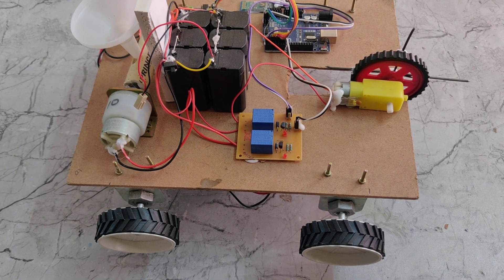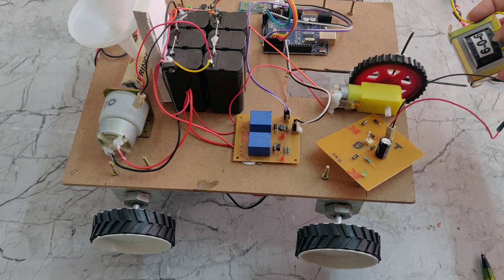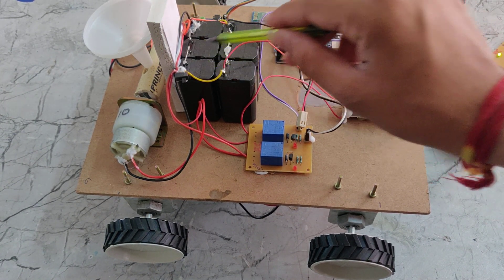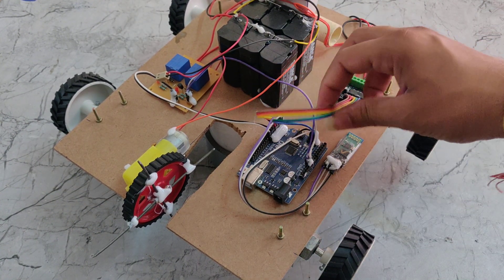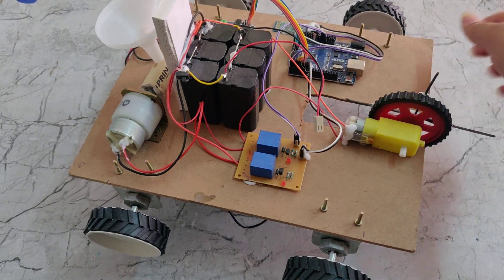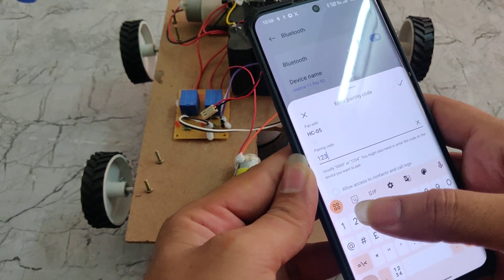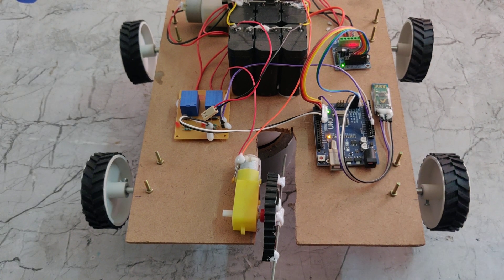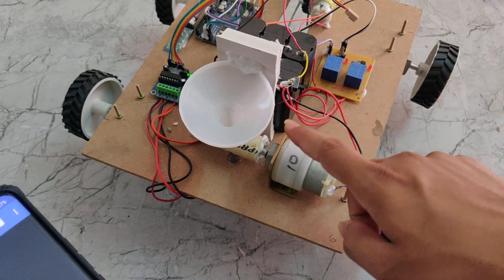HVS-2306.Agriculture Robot Seed Drop Ploughing # Bluetooth Control.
ABSTRACT: Agriculture Robot with Seed Drop and Ploughing with Bluetooth Controller
The Agriculture Robot is an innovative, Bluetooth-controlled robotic system designed to automate and enhance farming tasks, specifically seed dropping and ploughing. Powered by an Arduino Uno, this robot offers a versatile and efficient solution to modern agricultural challenges, promoting precision farming and reducing manual labor. The robot is equipped with a ploughing mechanism that prepares the soil for planting, ensuring optimal conditions for seed sowing. It also features a precise seed dropping system that accurately plants seed at specified intervals and depths, promoting uniform crop growth.
Control of the robot is facilitated through Bluetooth connectivity, allowing farmers to operate the system remotely using a smartphone or tablet. This wireless control enhances convenience and flexibility, enabling real-time adjustments and monitoring of the robot's functions.
The integration of these functionalities into a single, user-friendly platform demonstrates significant advancements in agricultural automation. By improving efficiency, reducing labor, and increasing the accuracy of planting processes, this Agriculture Robot represents a crucial step towards sustainable and technologically advanced farming practices.

OBJECTIVES
1. To automate soil preparation and seed planting using a Bluetooth-controlled ploughing and seed dropping mechanism.
2. To enhance planting precision and uniformity through a programmable seed dropping system.
3. To provide remote operation and control of agricultural tasks via Bluetooth connectivity and a user-friendly interface.
4. To reduce manual labor and increase efficiency in farming practices through the integration of automated robotic technology.

THE MAJOR BUILDING BLOCKS FOR THIS PROJECT:
1. Arduino uno
2. Relay
3. L293D
4. DC Motors
5. Seed Motor
6. HC 05